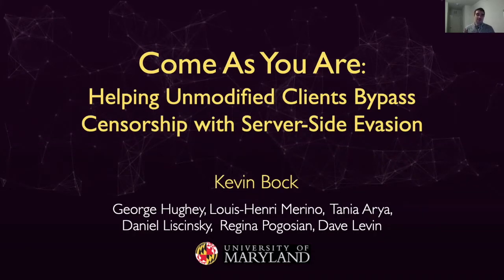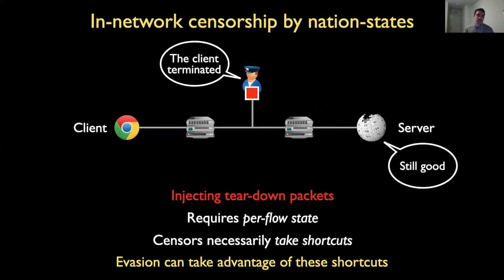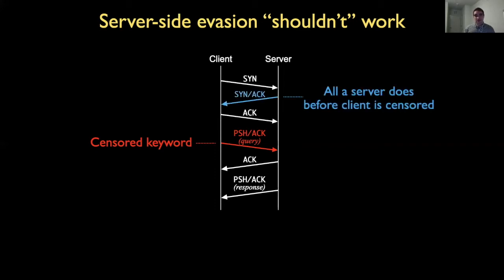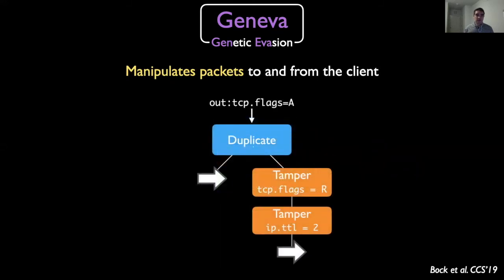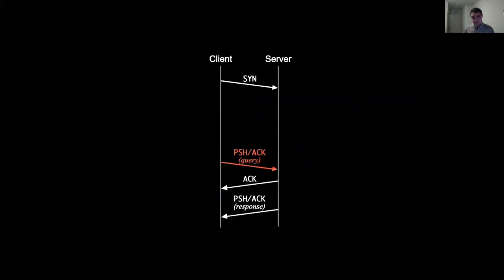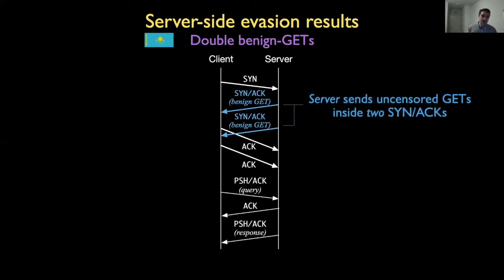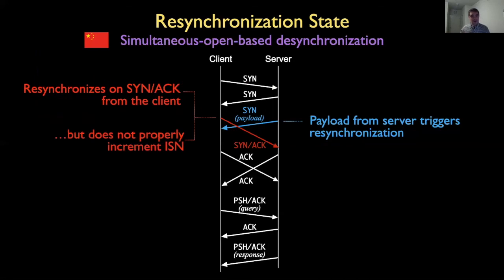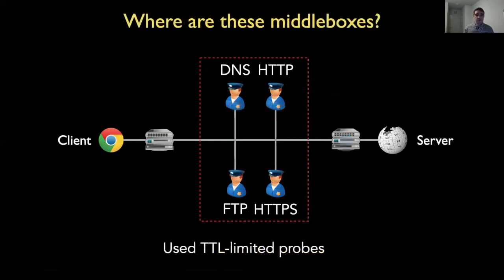Come as You Are Helping Unmodified Clients Bypass Censorship with Server side Evasion